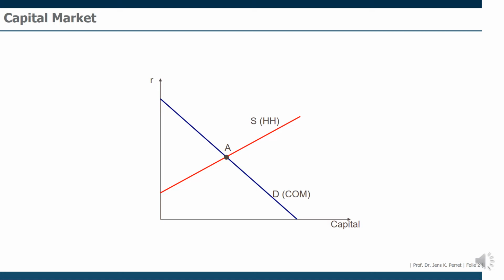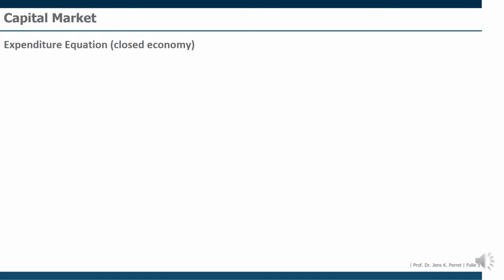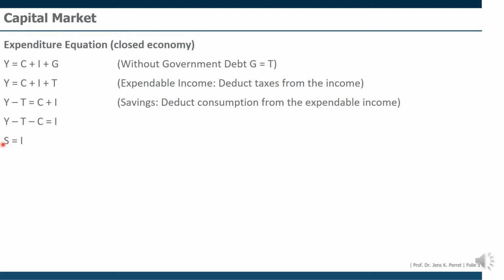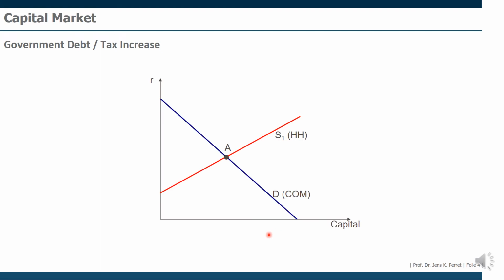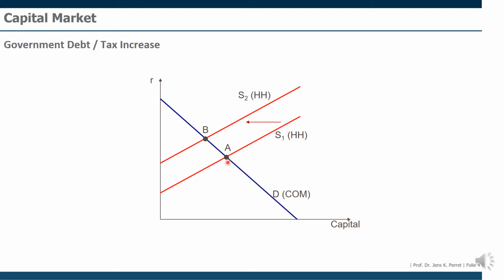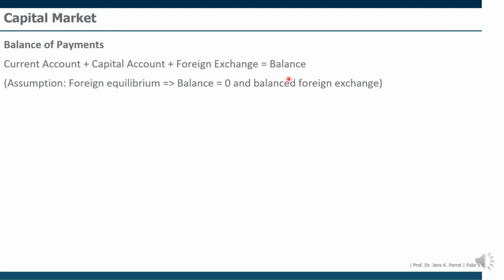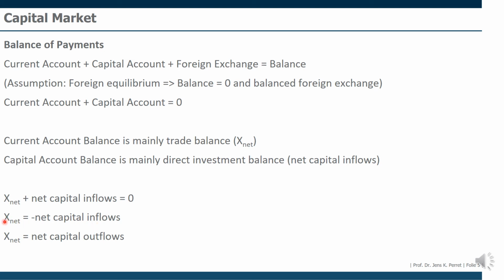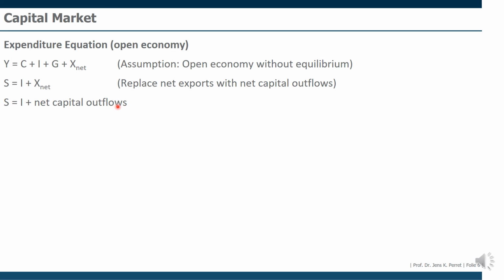Macro Markets - The Capital Market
Theory - Capital Market - Part 03.07